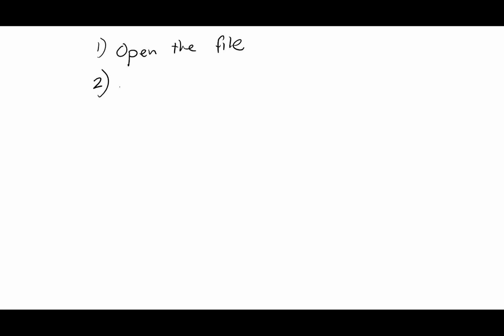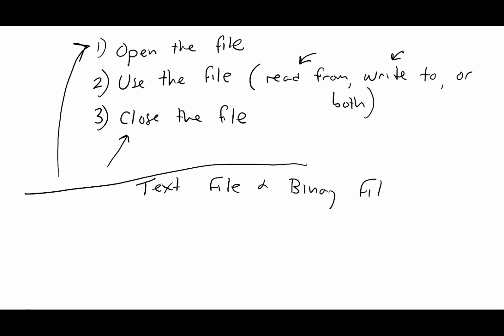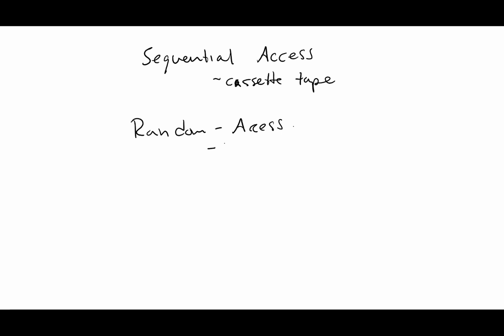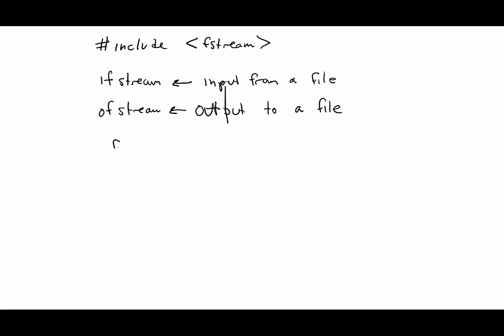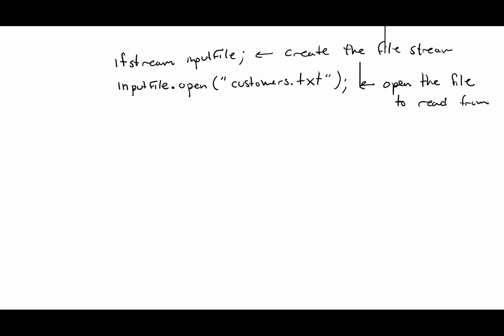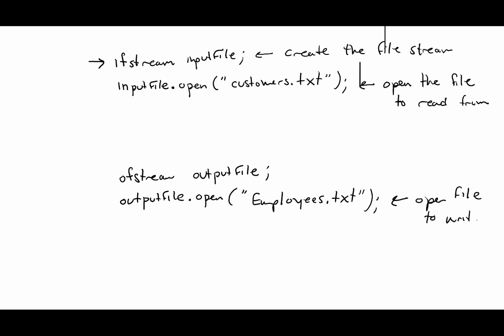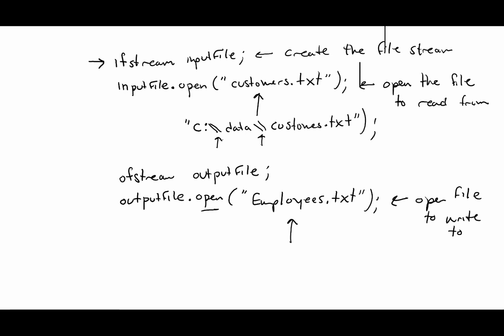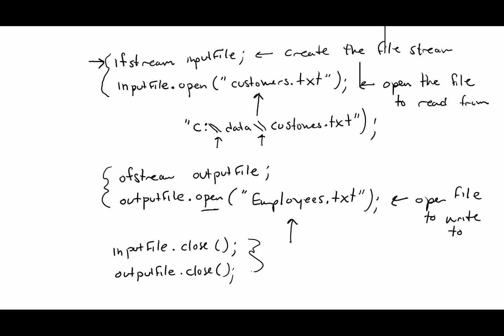64 - How to open, read, write and close files in c++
How to open, read, write and close files in c++